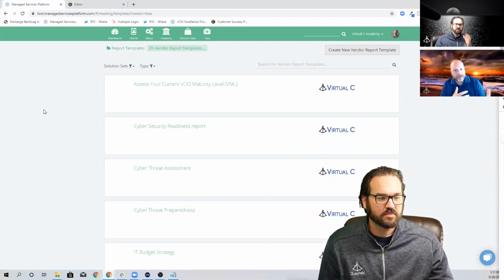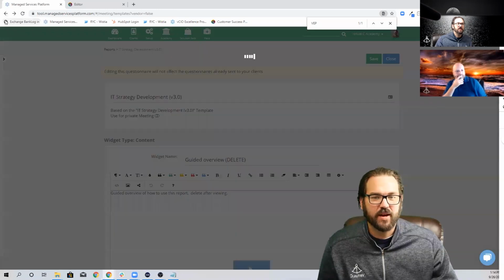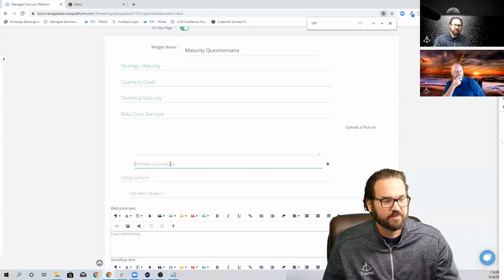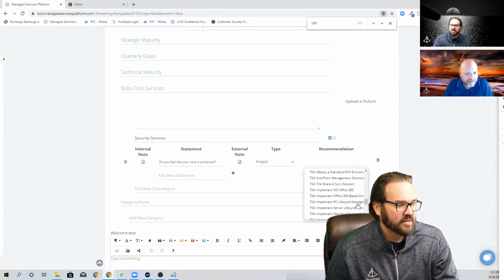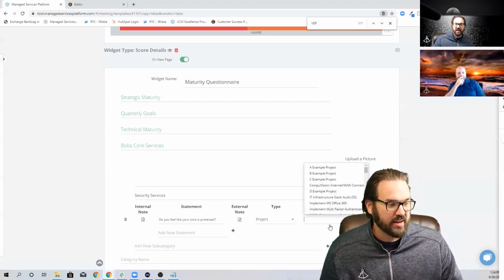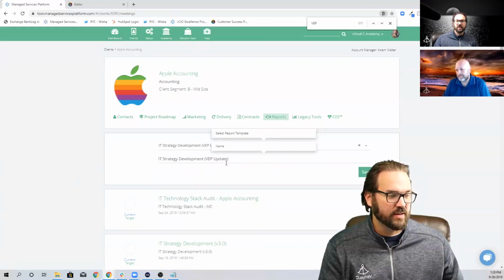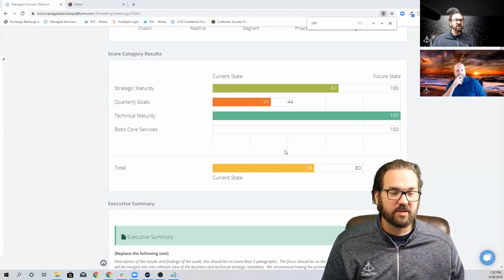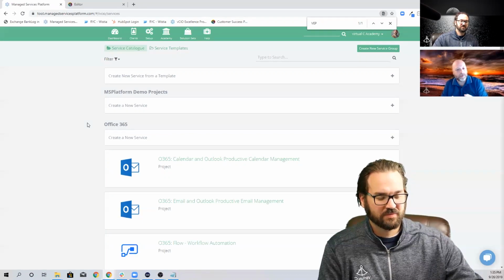Community Update 3